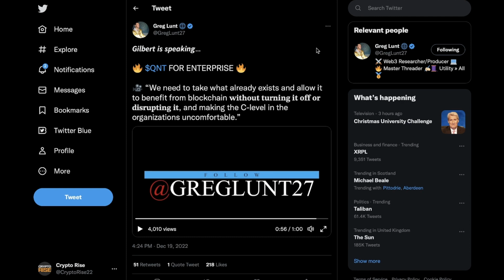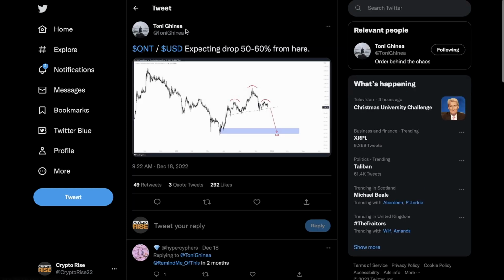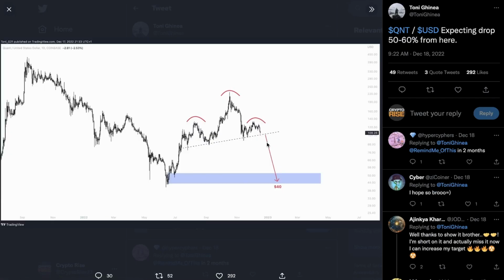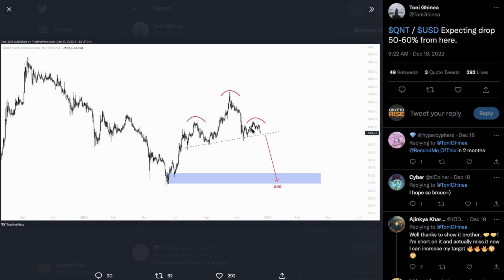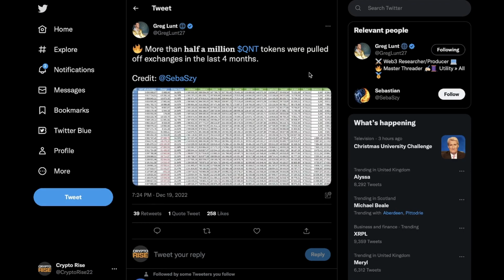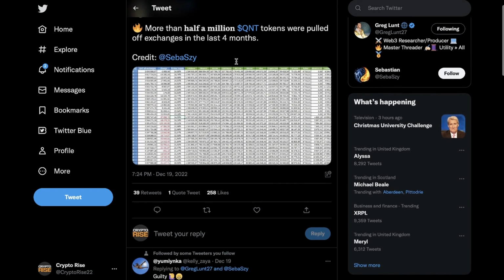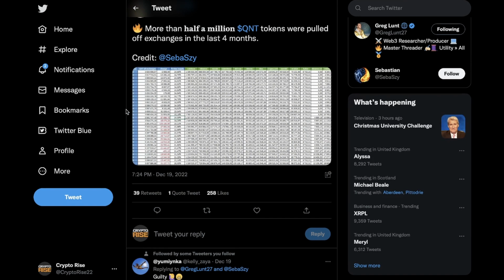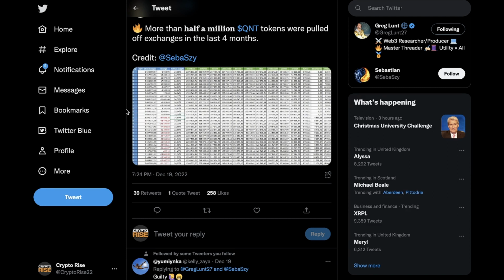QUANT (QNT) HOLDERS LOOK WHATS HAPPENING! 🚨 $50 QUANT IS FINALLY COMING🚨 HUGE QUANT NEWS & UPDATES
In this video I will be discussing the latest news on Quant Network and analysing the price action on $QUANT charts, with reasoning why it will hit $50 in the near future.